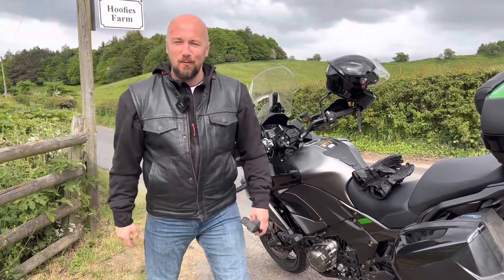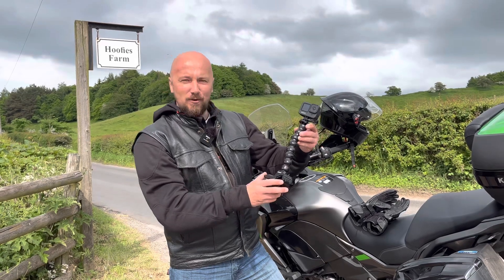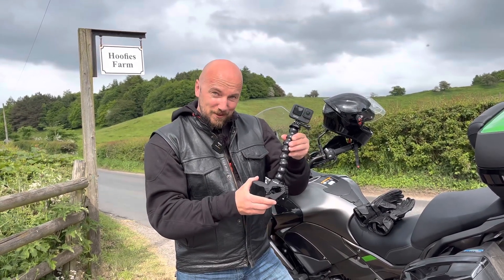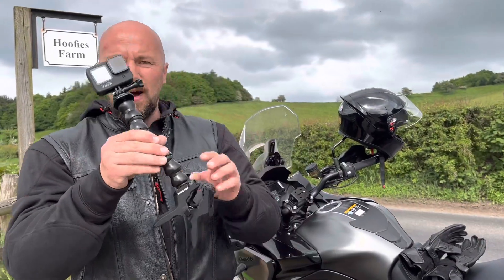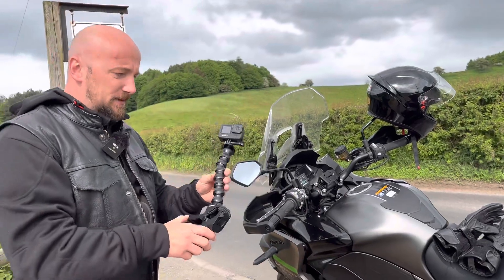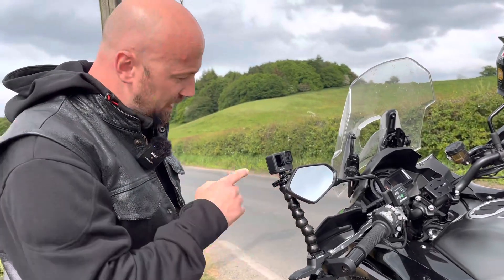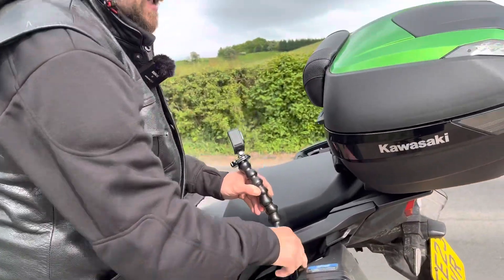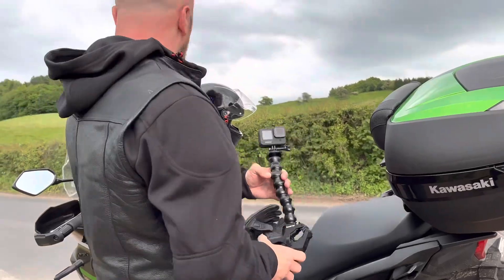CAMERA HOLDER FOR MOTORBIKE is it good?